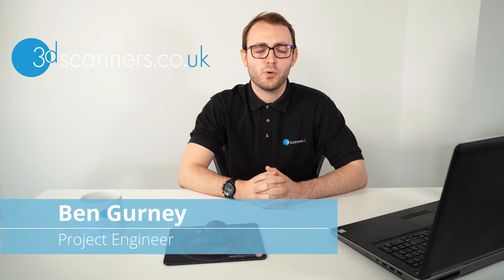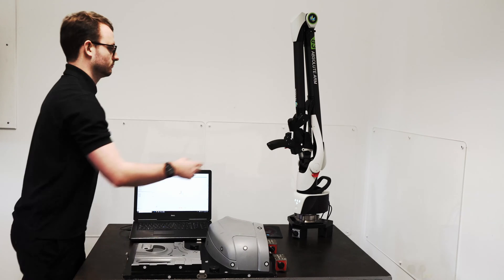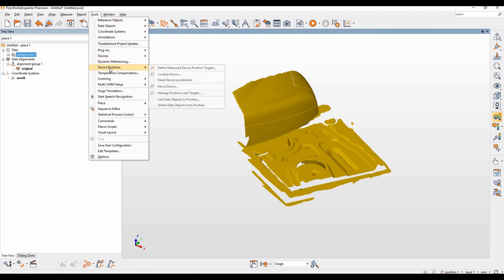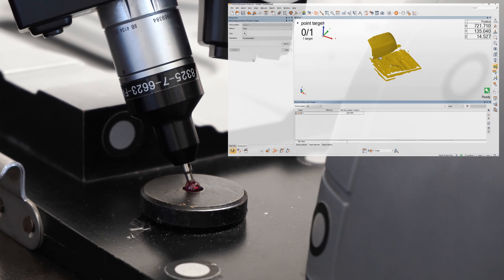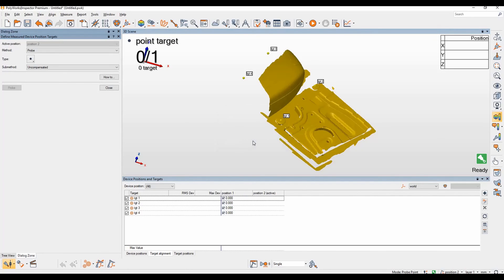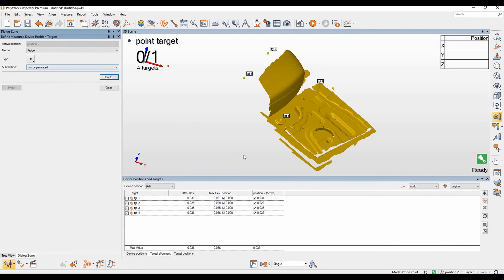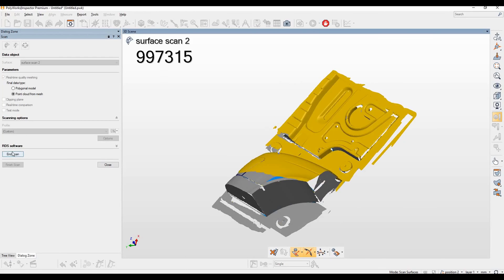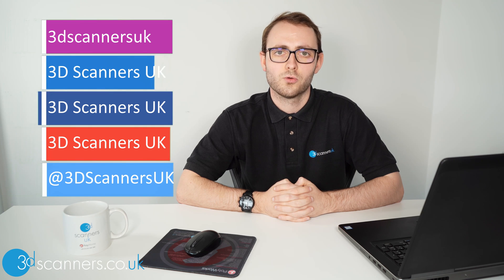Device Position Move in PolyWorks | Using Probing With Targets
PolyWorks Support - Please find instructions on Device Position Move Using Probing With Targets

0:22 - 0:43 Open Up PolyWorks Inspector Module
0:43 - 1:30 Start Scan
1:30 - 2:05 End Scan
2:05 - 2:38 Device Position Move
2:38 - 3:15 Probe Start in Position 1
3:15 - 3:45 Probe End in Position 1
3:45 - 4:24 Move Device
4:24 - 4:52 Probe Start in Position 2
4:52 - 5:15 Probe End in Position 2
5:15 - 6:15 Start Scan in Position 2
6:15 - 6:43 End Scan in Position 2
6:43 - End of Tutorial

For any inquiries contact our support team or sales advisers by accessing